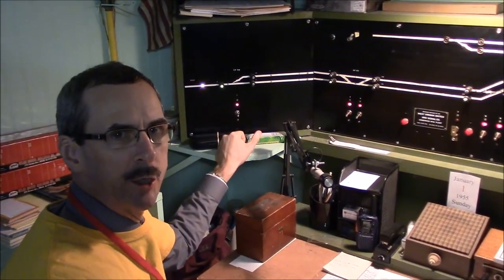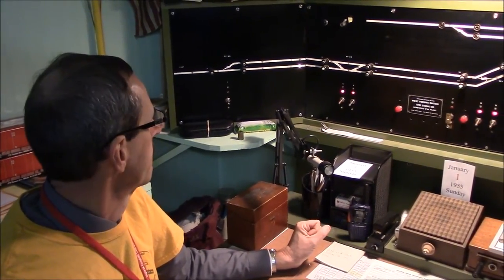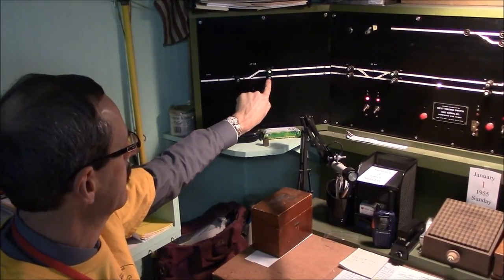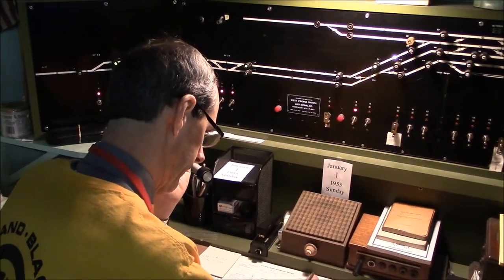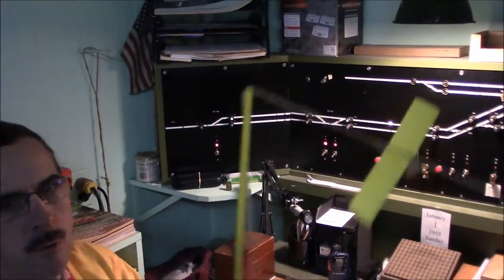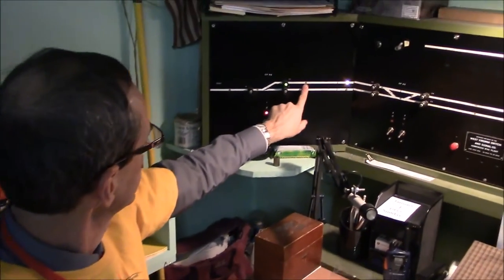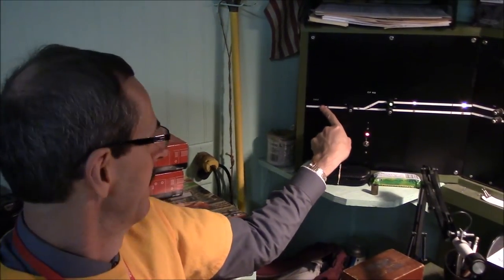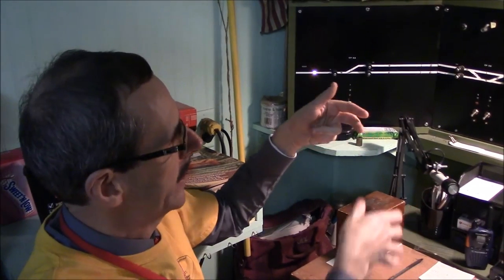Mon Valley Railroad Historical Society layout control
Watch as Gary Deavers explains the Interlocking Tower control for the Club layout.

128 Pleasant St.